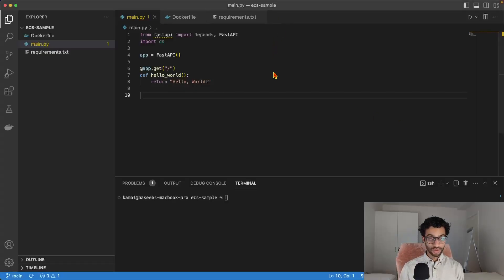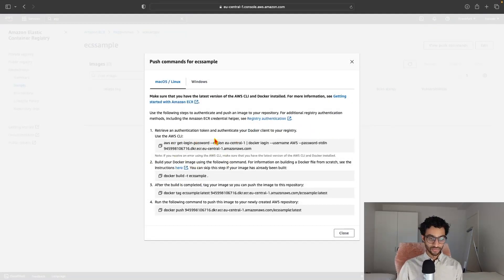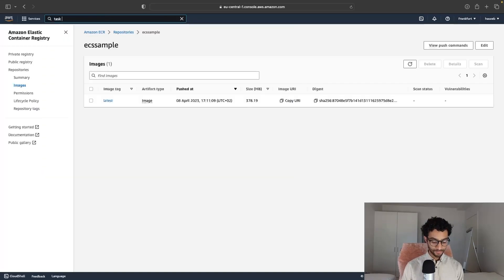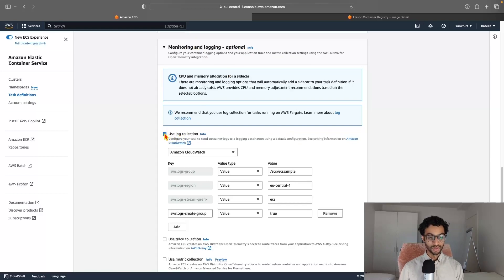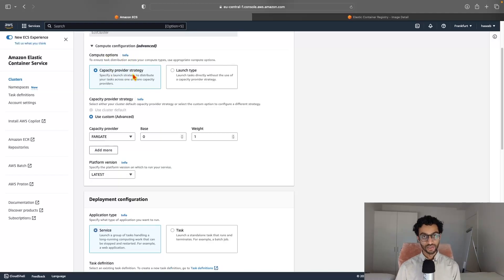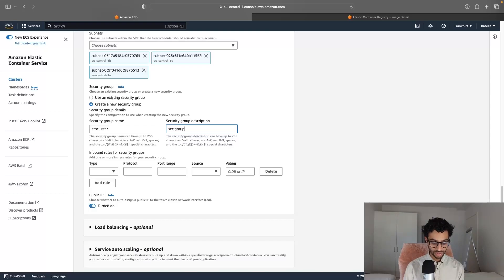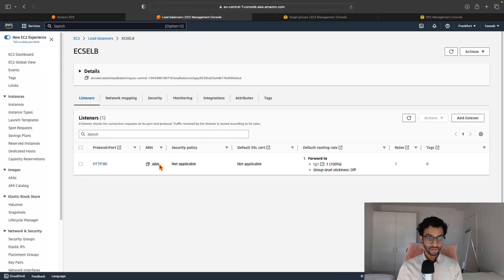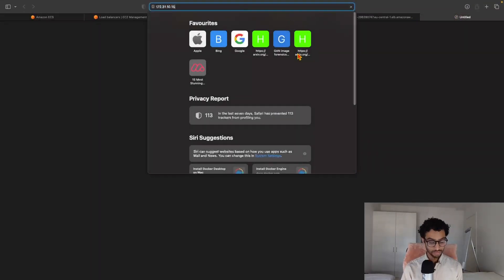AWS ECS Deployment Made Easy: Step-by-Step Tutorial with Load Balancer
In this video I show you how to deploy a Python FastAPI app on AWS ECS Fargate. I also show how to attach an application load balancer to the service.

Installing AWS CLI
Setup CLI Authentication

00:00 Intro
00:16 Create ECR repository
00:44 Build Image and upload to ECR
03:40 Create task definition
06:00 Create ECS Cluster and Service
09:40 Demo!
10:05 Attach Application Load Balancer
11:45 Demo with Application Load Balancer
12:17 Wrap-up